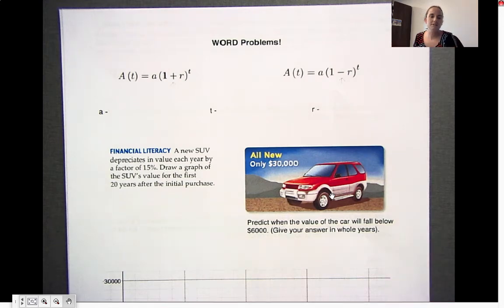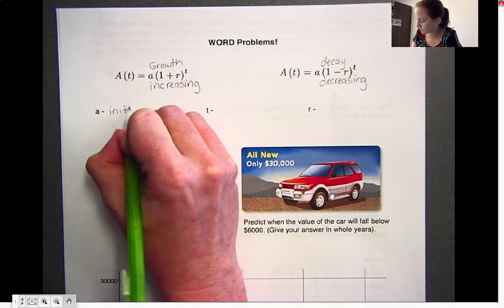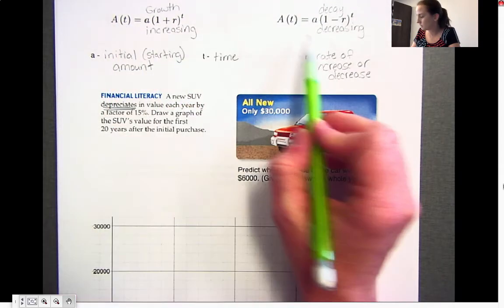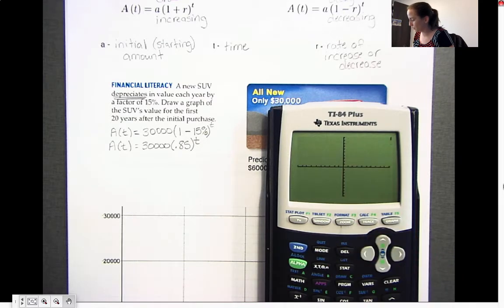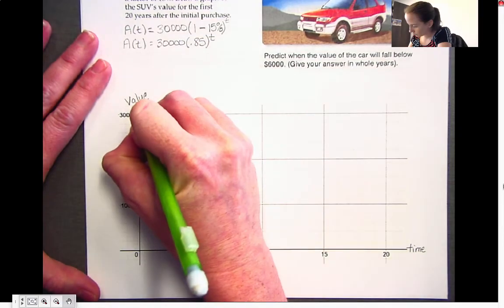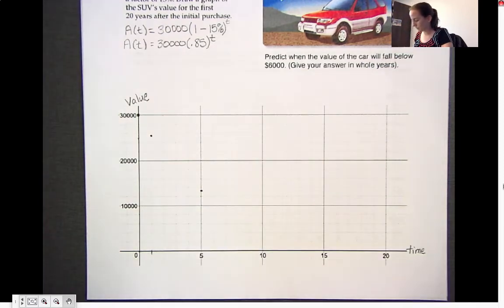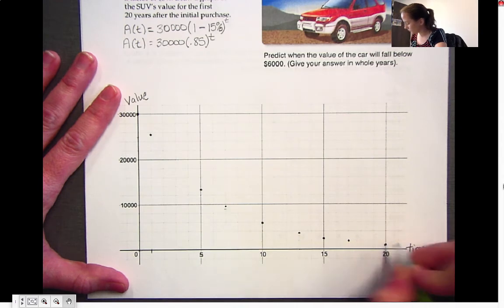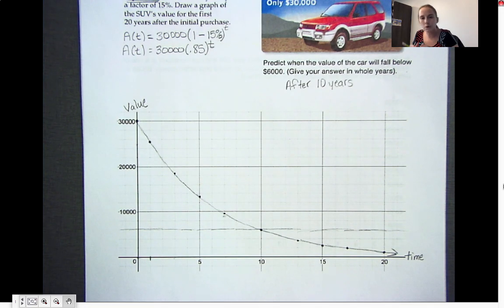Growth and Decay functions Part 1